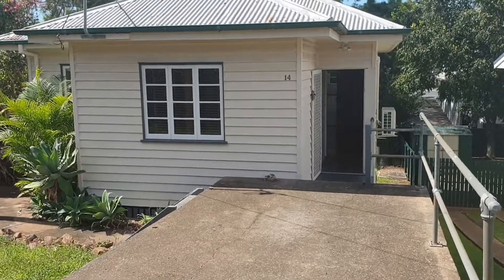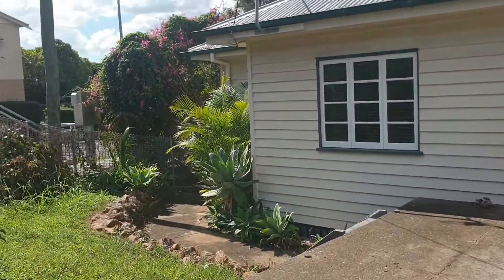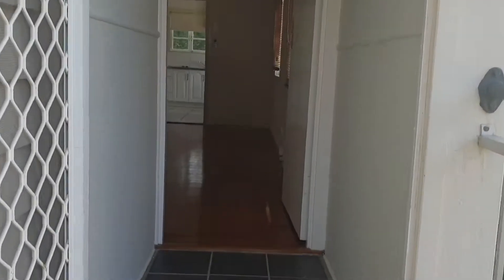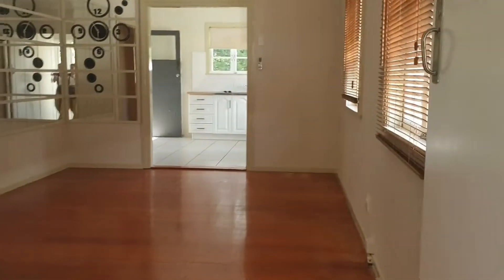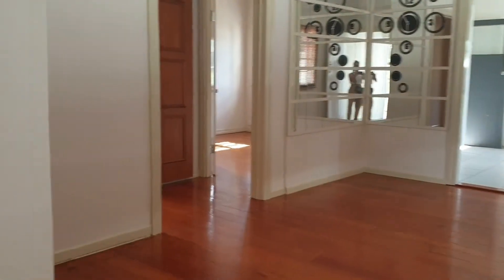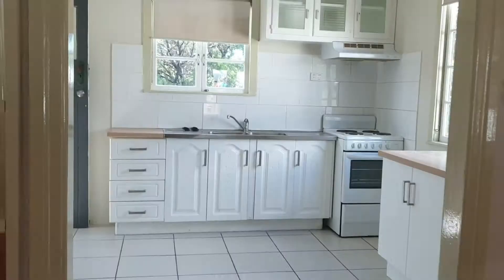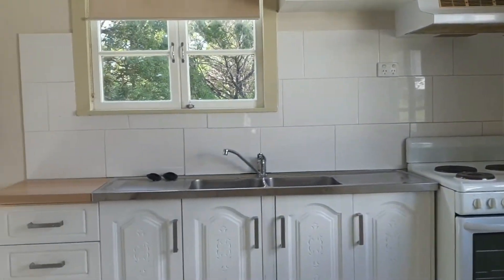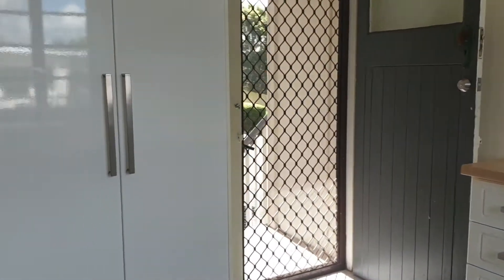For Rent - 14 Miriam St, Holland Park West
3 bedroom 1 Bathroom home upstairs only